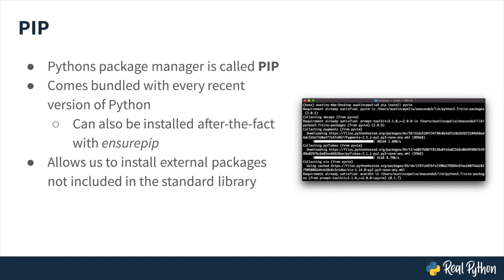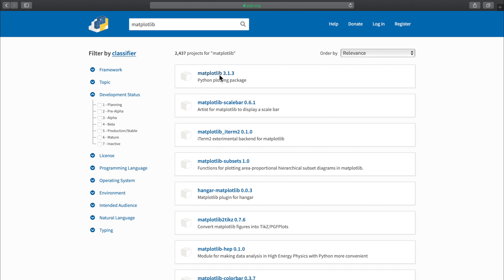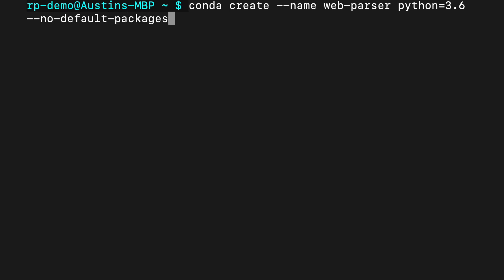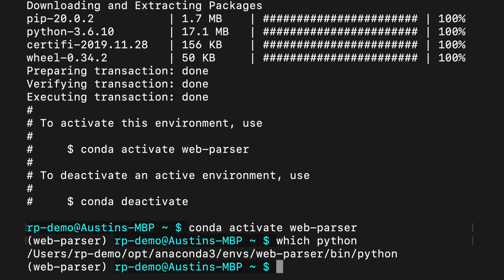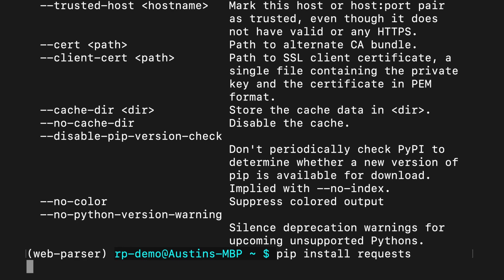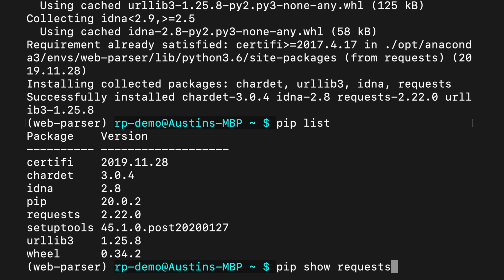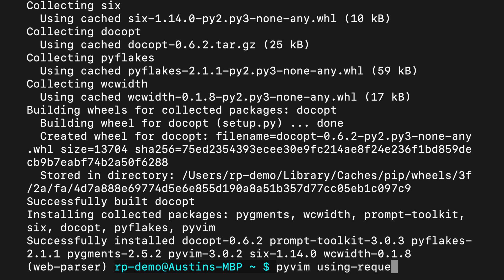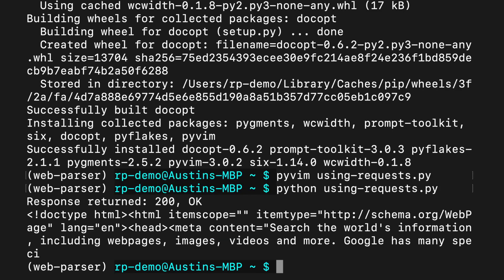Getting Started with Pip and PyPI in Python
Python’s package manager is called pip, and it comes bundled with every recent version of Python. pip allows us to install packages that don’t come bundled with the Python standard library.

By default, pip searches what’s called PyPI, or the Python Package Index. This public repository contains thousands of packages written by the Python community.